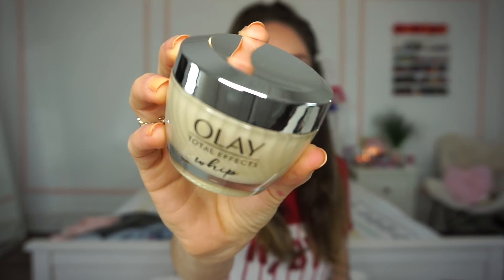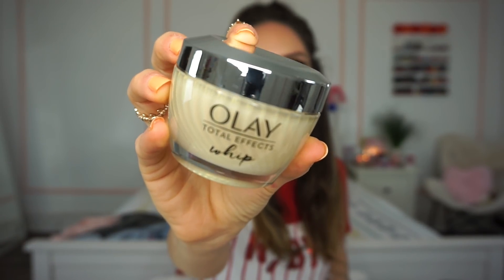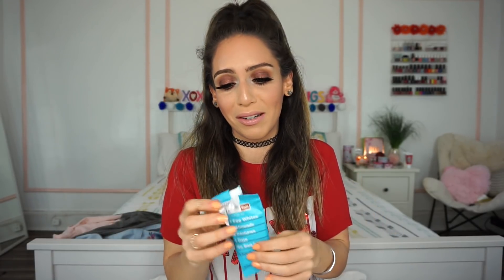How To Get FREE Makeup & Skincare Products ♡ Unboxing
Hey You Guys! I hope you all enjoyed this Pinch Me unboxing Video!
I'd love to know your thoughts on pinch me in general & on this free goodie box that I personally received.

Here is a little recap, of the video:
- PINCHme lets you discover and try products from leading brands, completely for FREE
- All that is asked is for your feedback on the products.
- Every month, an amazing range of new FREE samples are released on PINCHme.com for members to claim. Products ranging from cleaning products, beauty products, personal care, pets, baby, snacks and much more!

MAKEUP I AM WEARING:
Lips (Shining Peach)
SHIRT - Purchased from F21 (Not available online)